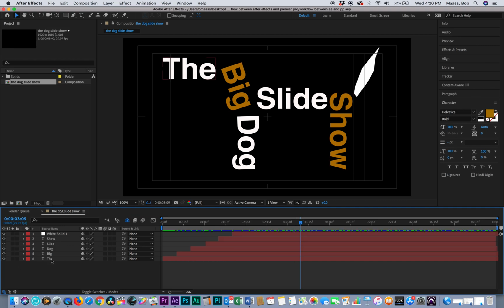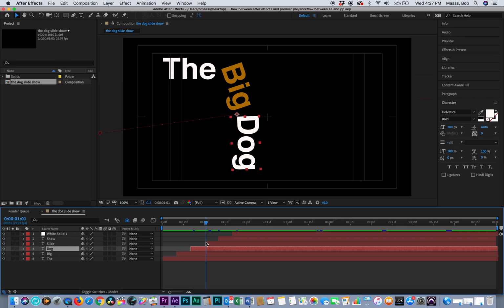day 3 lecture 2 workflow after effects in premier pro part 1